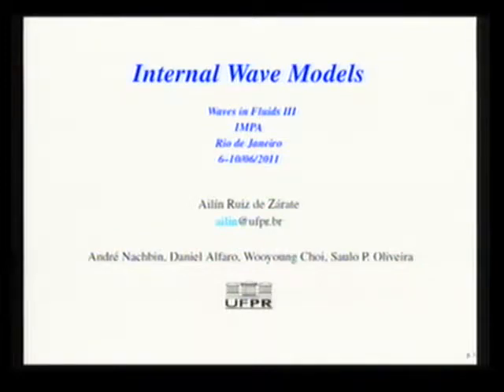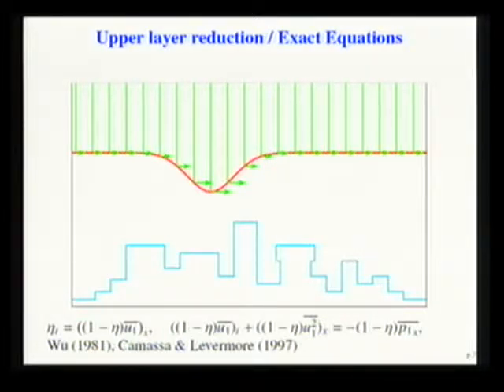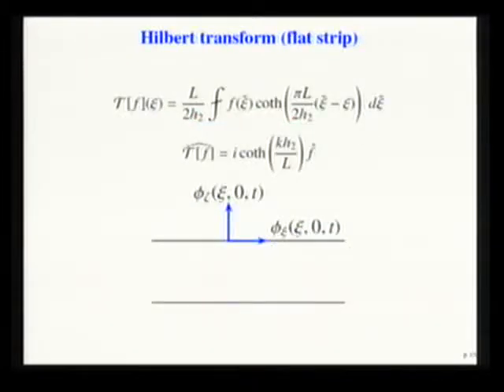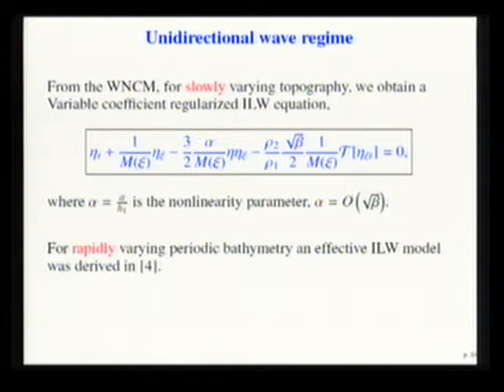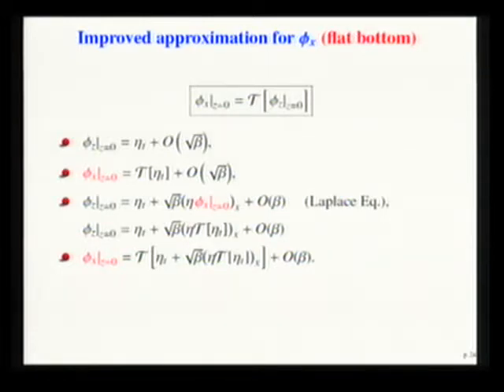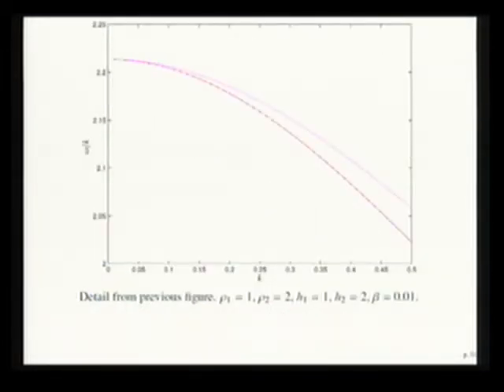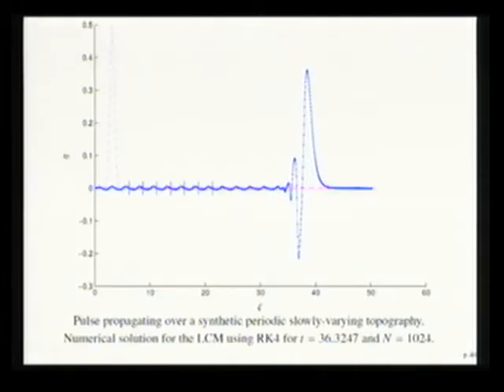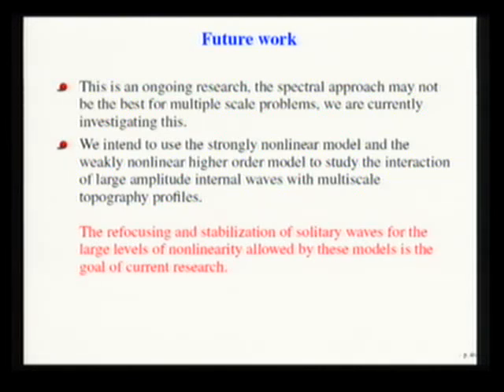Waves in Fluids III - Ailín Ruiz de Zárate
Internal Wave Models
Ailín Ruiz de Zárate, S.P. Oliveira, Department of Mathematics, UFPR, Curitiba, Brazil